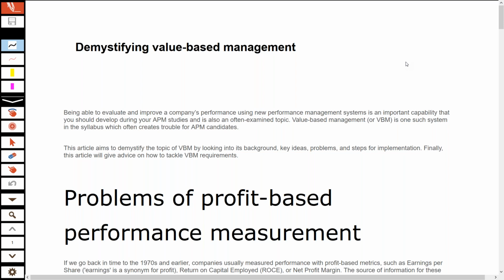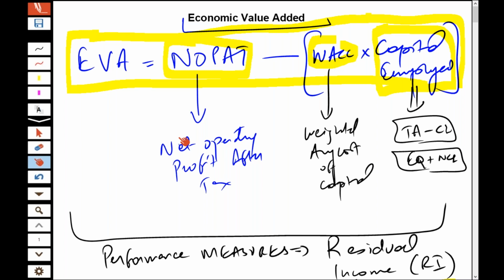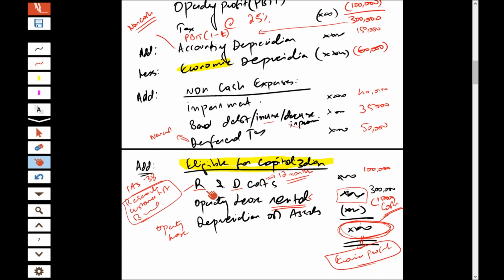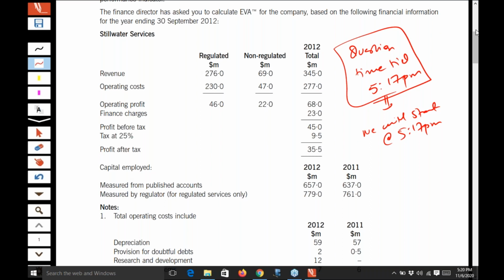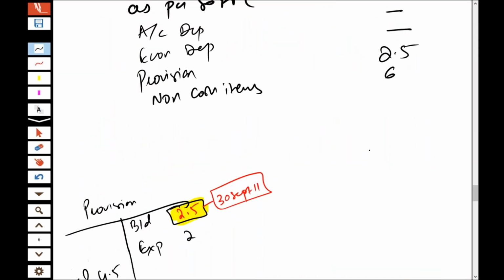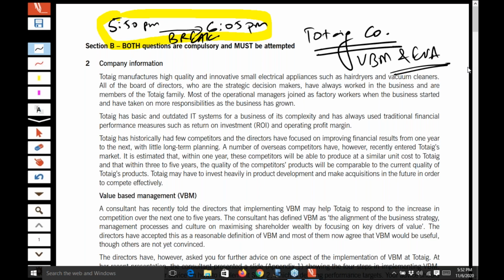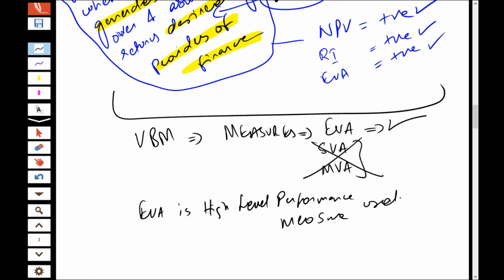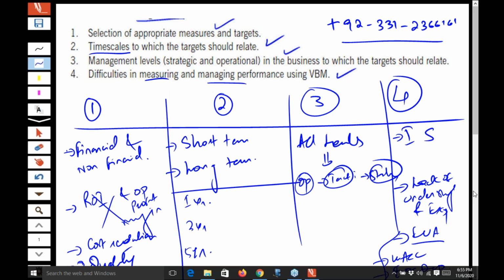APM (P5) - Day 04 - Dec 2020 - Advanced Performance Management ACCA Exam Approach Webinars MNN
Virals Videos Vines
vvv ACCA
ACCA
ACCA certification
ACCA courses
ACCA exams
ACCA jobs
ACCA learning partners
ACCA meaning
ACCA qualification
ACCA salary
ACCA self-study
ACCA UK
ACCA
ACCA certification
ACCA courses
ACCA exams
ACCA jobs
ACCA learning partners
ACCA meaning
ACCA qualification
ACCA salary
ACCA self-study